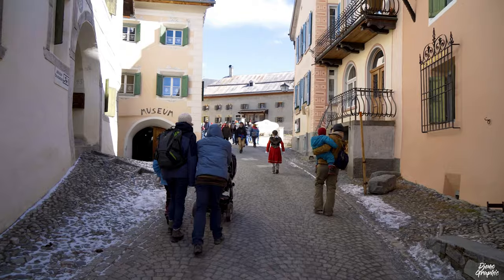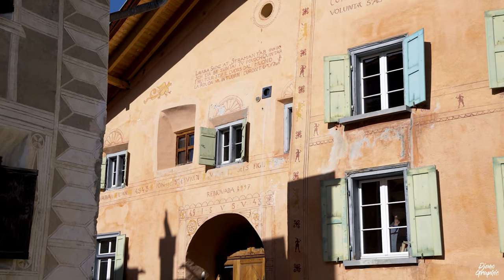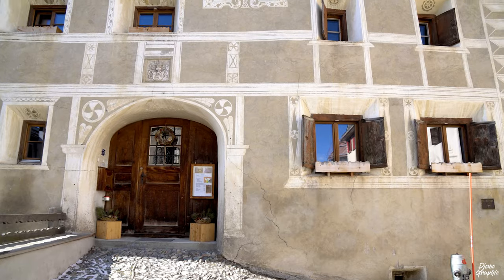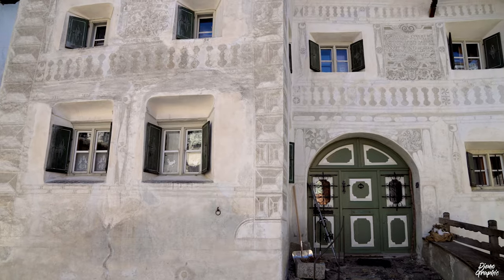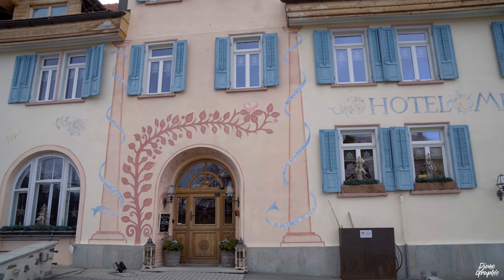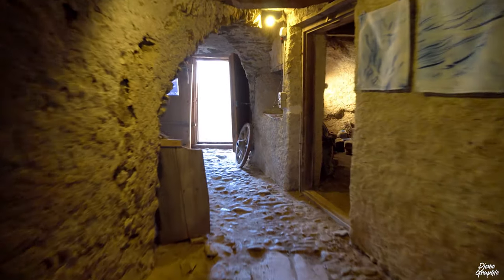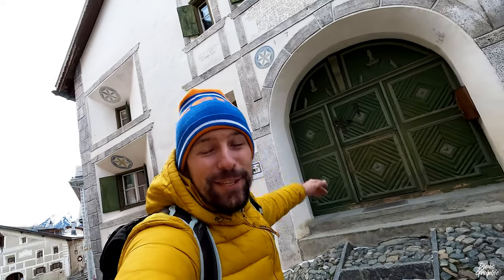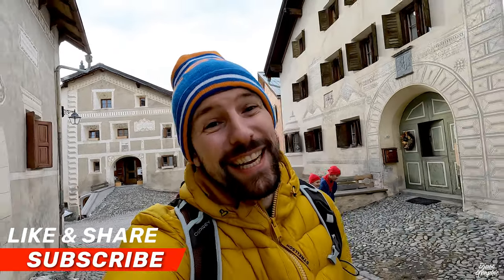Uncover a SECRET SWISS Village: GUARDA & Chalandamarz Festival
Guarda is one of the MOST BEAUTIFUL VILLAGES of Switzerland. It is located in the lower Engadin in the canton of Graubünden, in the far East of Switzerland. Being so far away from the bigger Cities of Switzerland, Guarda and its nearby villages mark a stark contrast with their calm atmosphere. Certainly in the lower Engadin, some of Switzerland’s most peaceful and quiet villages can be found here. One of these HIDDEN GEMs is GUARDA. Many people may not know about Guarda, but we Swiss people we learn about Schellenursli during our childhood days. Guarda is the home town of Schellenursli, Switzerland’s most famous comic figure. On a yearly basis, the villagers hold the tradition of CHALANDAMARZ, which is the local form of carnival in the Engadin region. Chalandamarz takes place on first of March. During this cultural festival, the local schoolkids will march through the village of Guarda and loudly ring their cow bells to chase away the Winter spirits to welcome Spring. This is certainly the most friendly form of Carnival in Switzerland as otherwise often scary masks are involved. Chalandamarz in Guarda is in particular special, because it is reflected in the story of Schellenursli. Not only is Guarda a village of culture but also is considered being one of the most beautiful villages of Switzerland. Roam around the many alleys and streets and get astonished by the wonderful traditional houses in there. The houses in the lower Engadin are known for their sgraffiti, beautiful paintings on the edges, window- and door frames. Each house in Guarda is somewhat an artwork and reflect the incredible beauty of this Swiss Village. Guarda is a perfect hidden gem Swiss Village and a must-see for all who love quiet and authentic places in Switzerland.

Equipment: Sony α6500, GoPro Hero 10, DJI Mavic 2 Pro, DJI Ronin RS 2